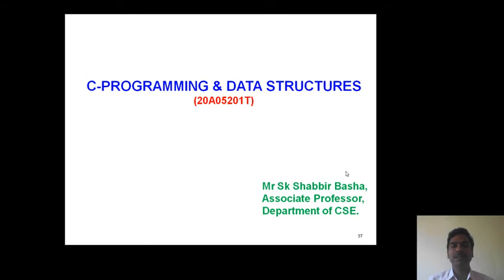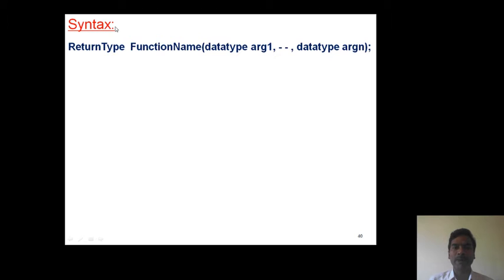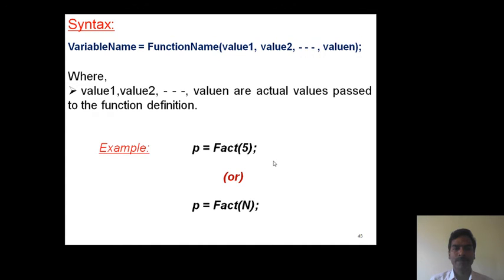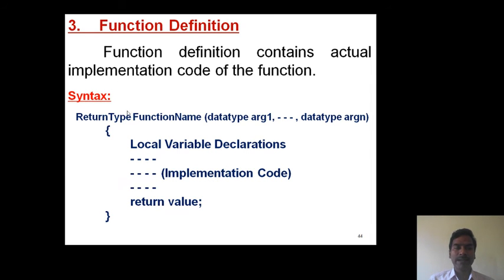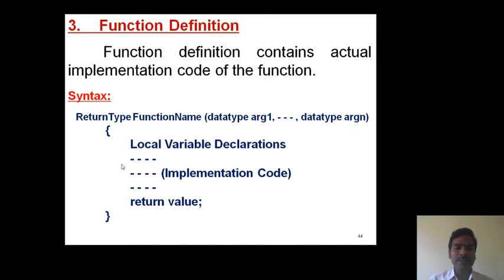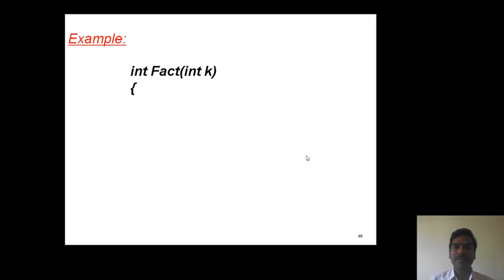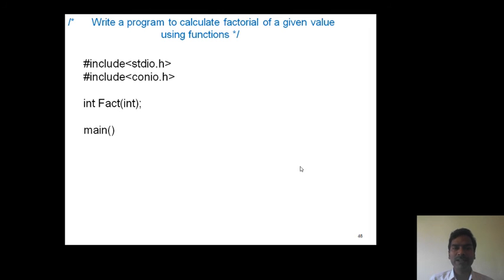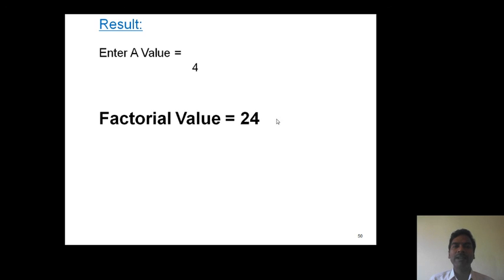SHABBIR CPDS UNIT II Video 3